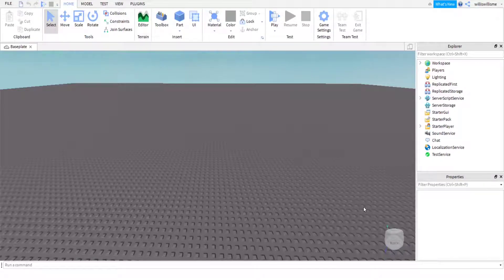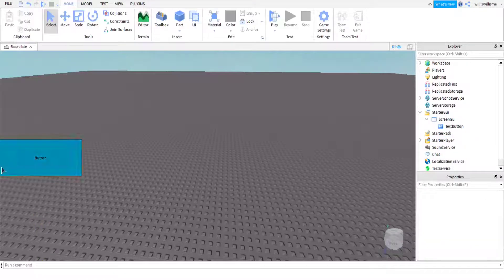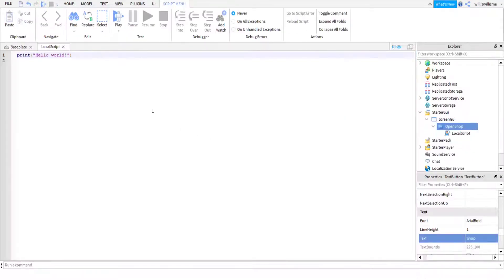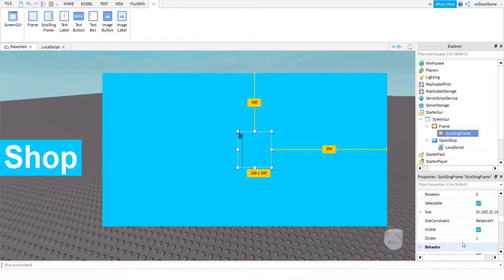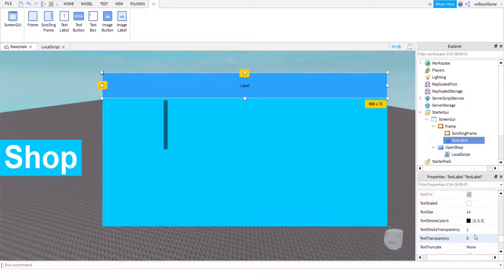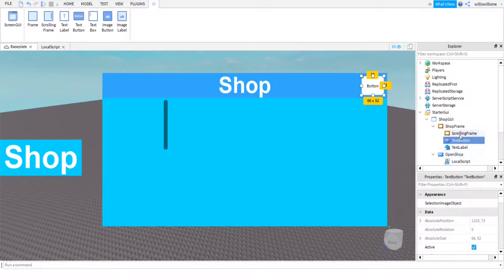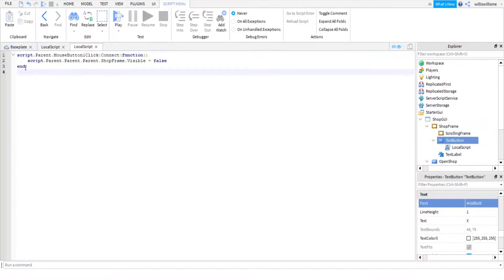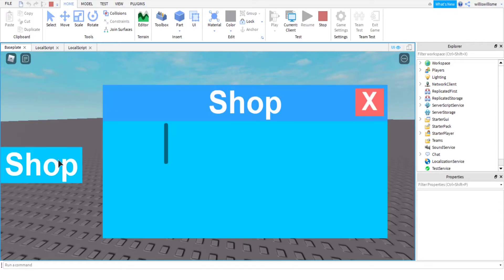ROBLOX Studio | How to make an open/close shop GUI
In this video i show you how to make a working shop GUI roblox studio!